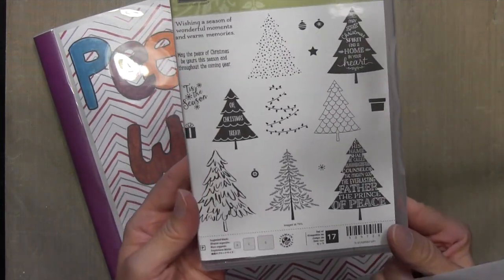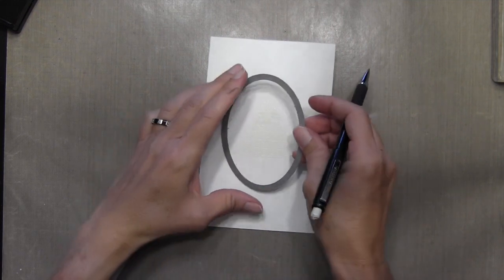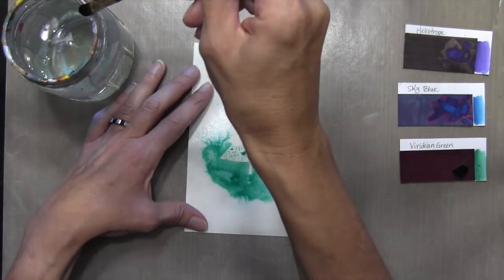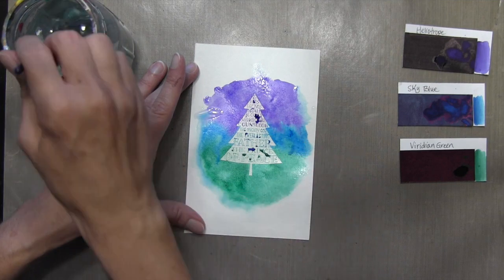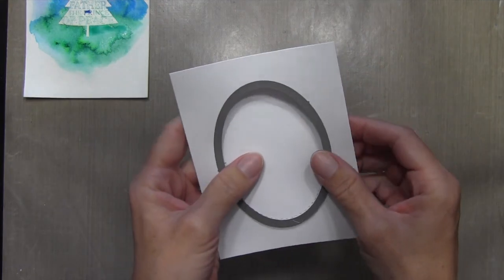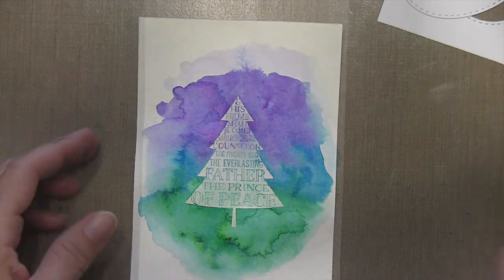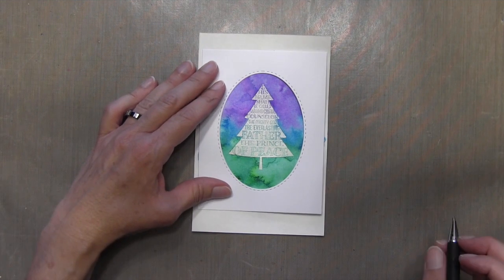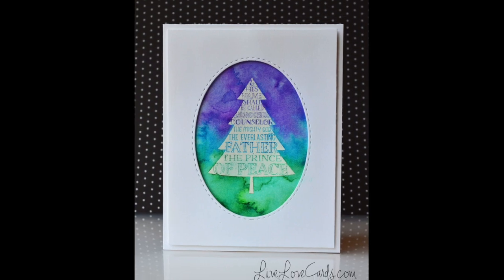CAS Watercolor Christmas Card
Visit my card-making blog for details and a list of supplies